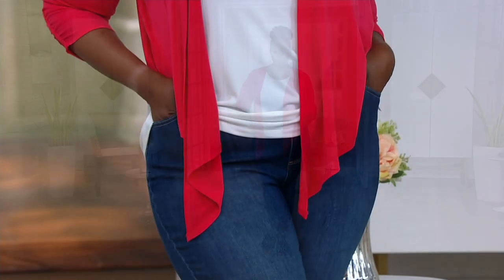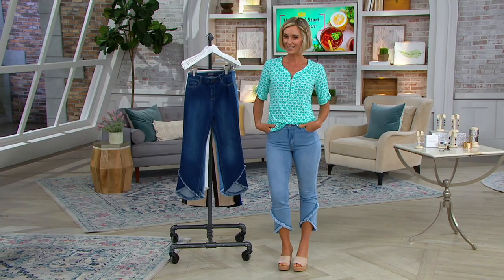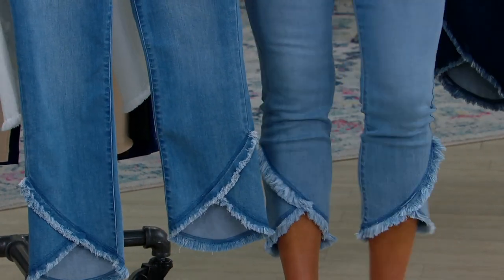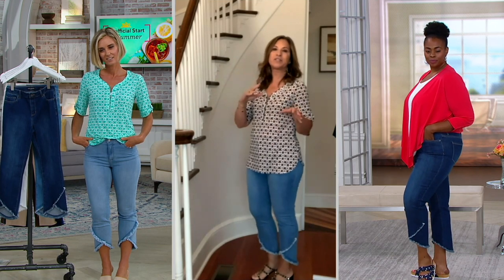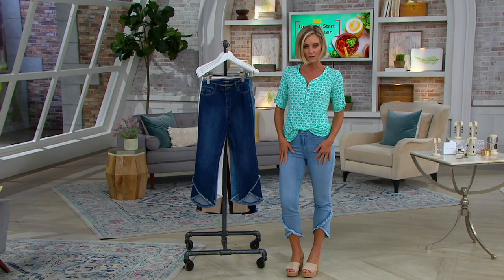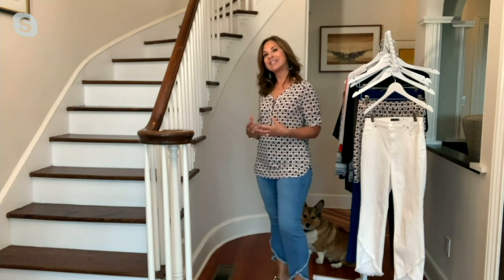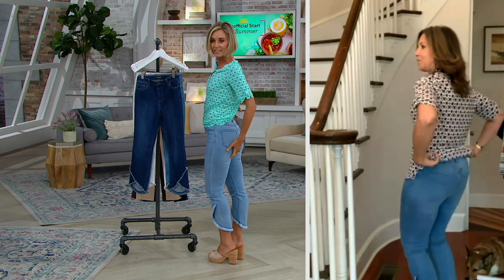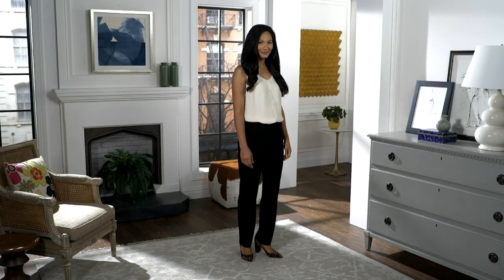Susan Graver High Stretch Denim Crop Jeans w/ Frayed Tulip Hem on QVC